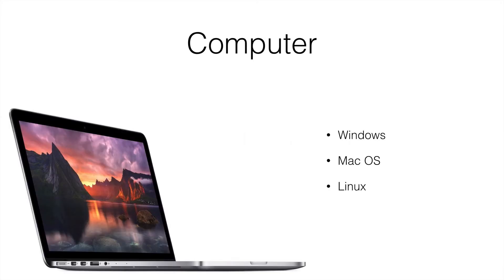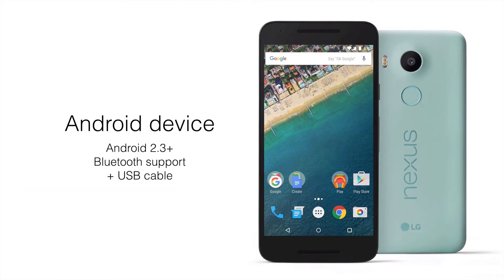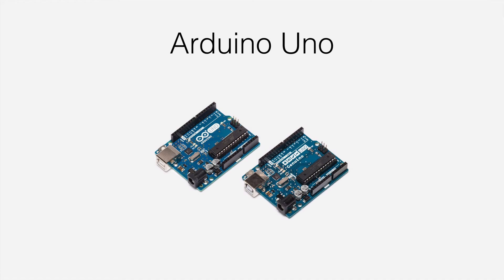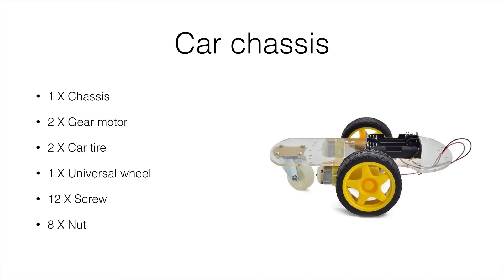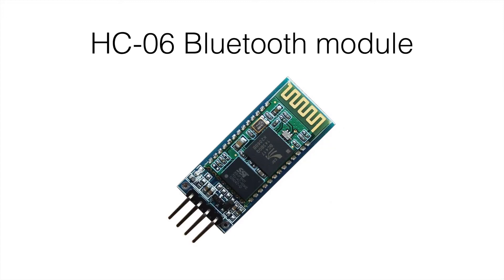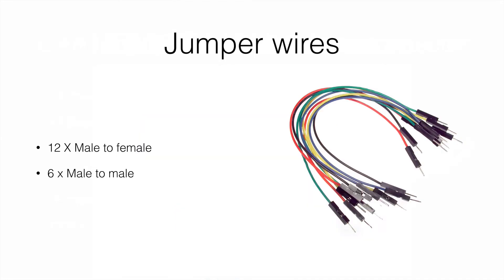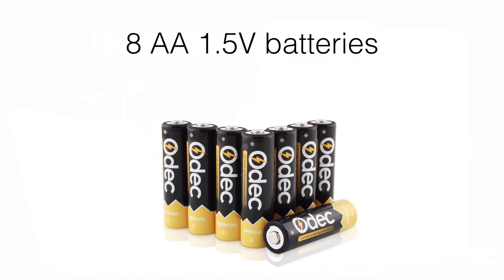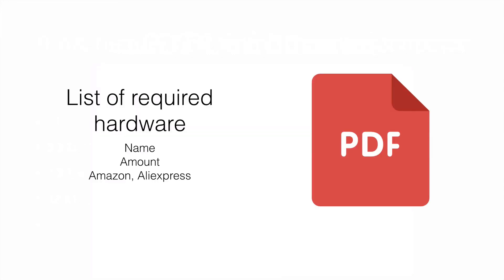4.1 Required hardware - Arduino RC Car controlled by Android device course